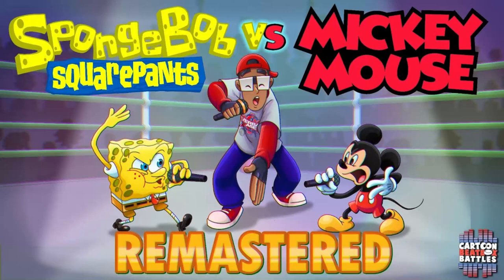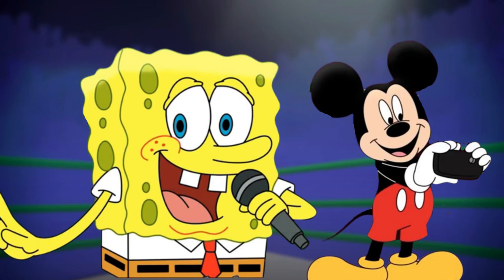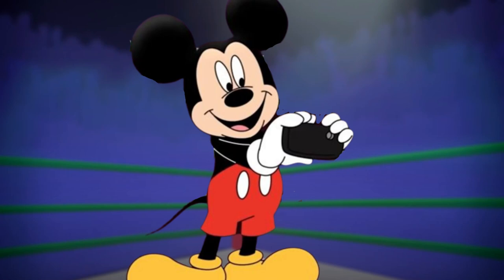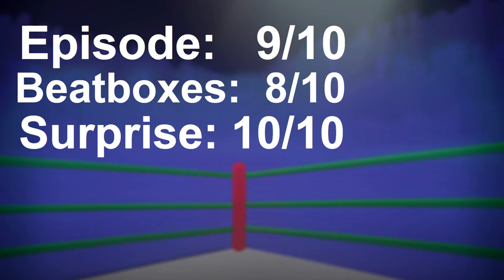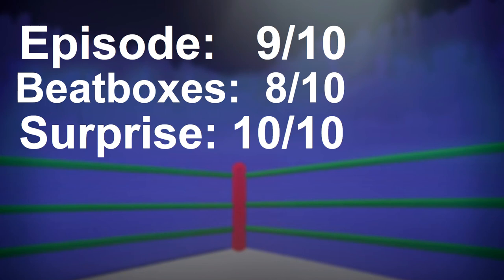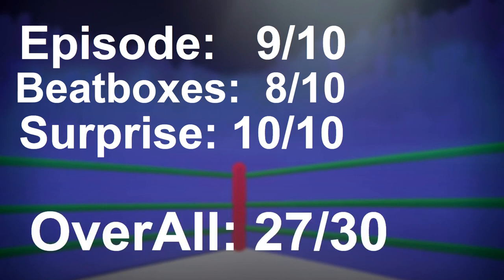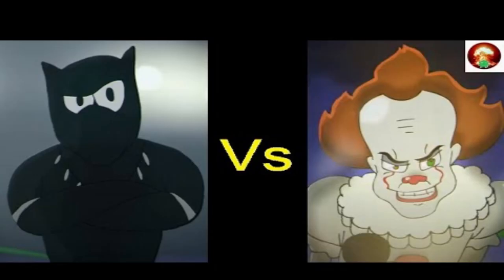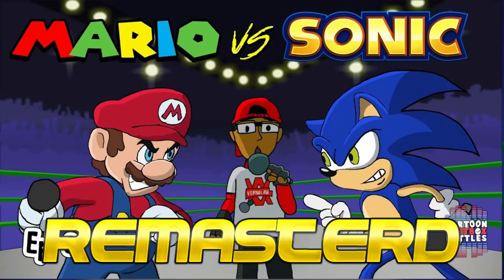Spongebob Vs Mickey Mouse Remasterd Review